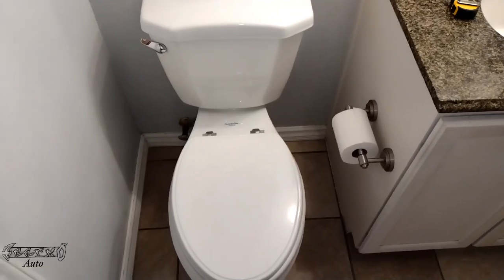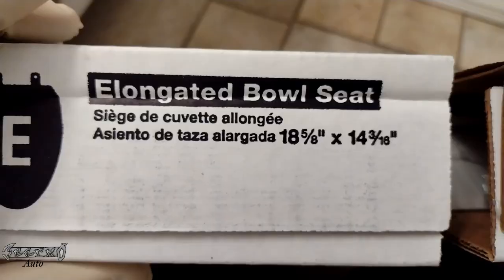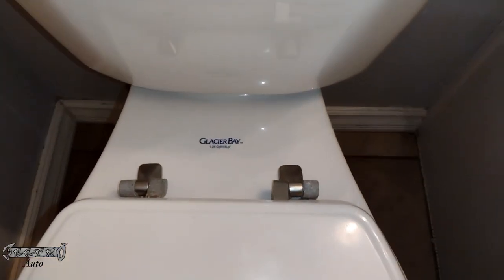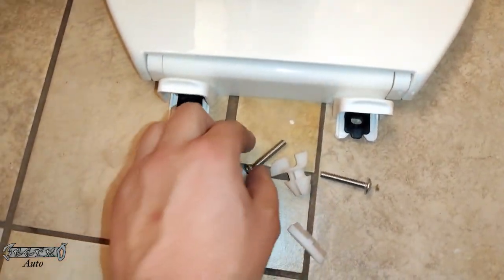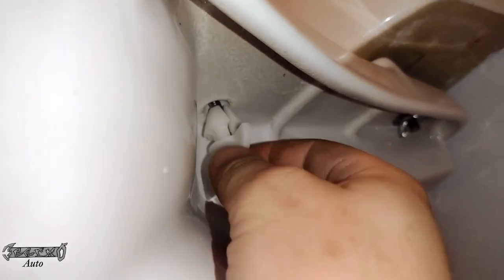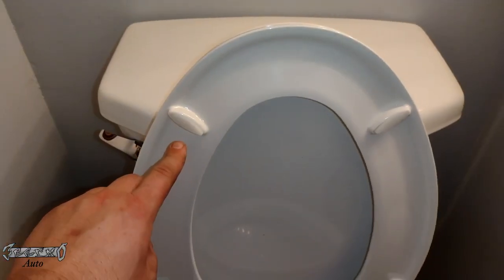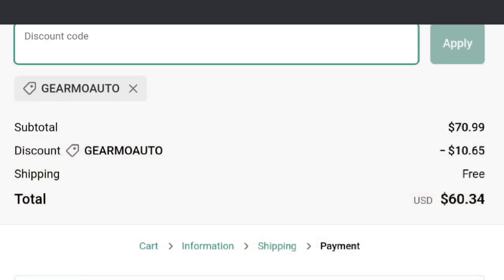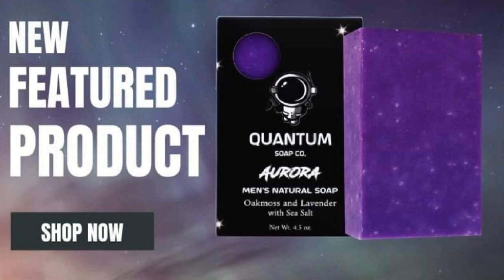TOILET SEAT REPLACEMENT TUTORIAL _ EASY_LOW COSTS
Color White
Brand Kohler
Material Plastic
Style Elongated
Shape Oval
Product Dimensions 18.63"L x 14.19"W

QUANTUM SOAP JUST RELEASED A UNIQUE BAR FOR MECHANICS AND TOUGH GUYS CALLED
"GALACTIC MECHANIC "

IT HAS EXTRA GRIT / EXFOLIATING SCRUB COMBINED WITH A UNIQUE MANLY SCENT.

BUSINESS / ADVERTISING ?